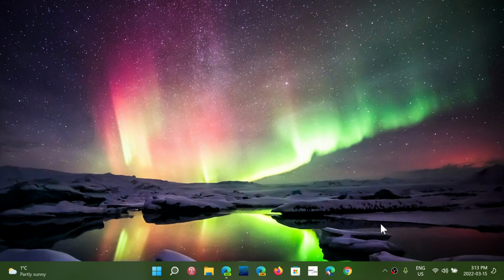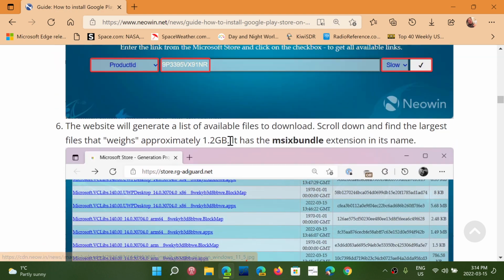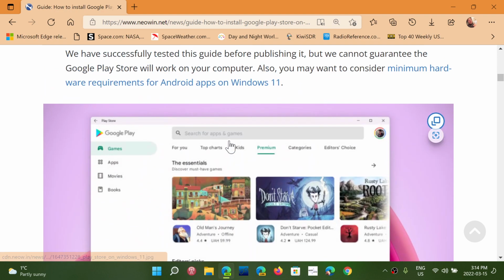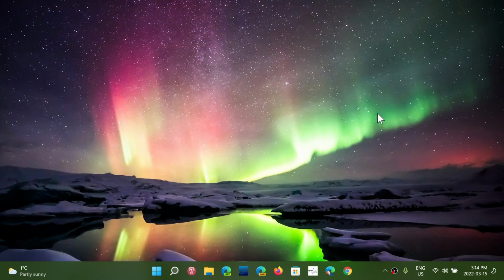Windows 11 Users can get Google play store and Android apps with these instructions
Yes you can install and use the Google Play store in Windows 11, here are the instructions from Neowin website